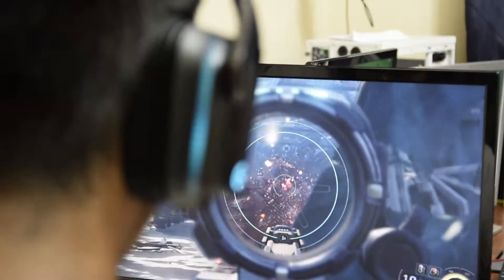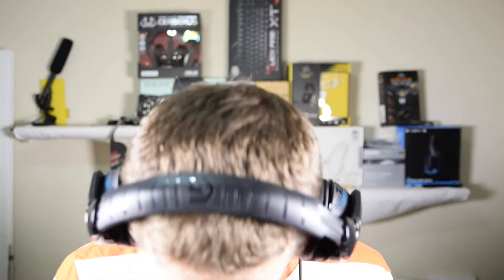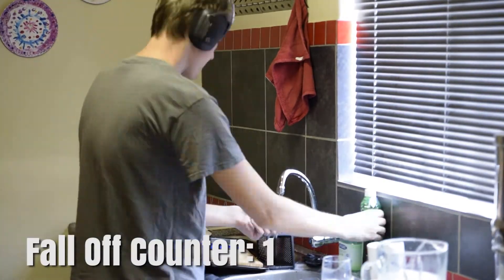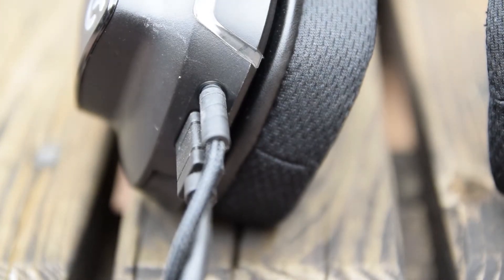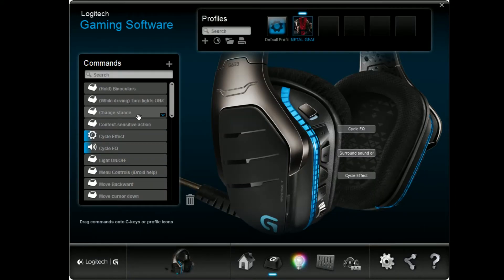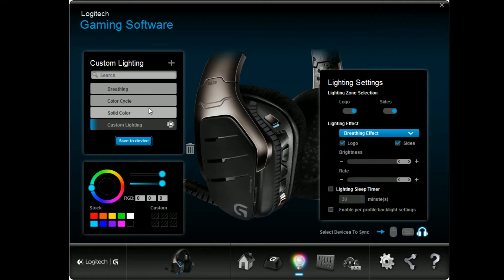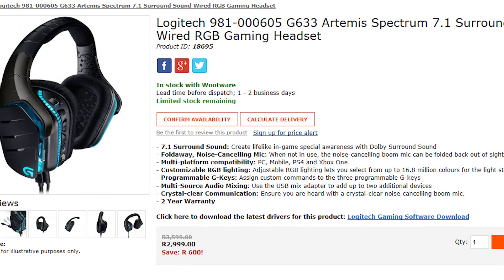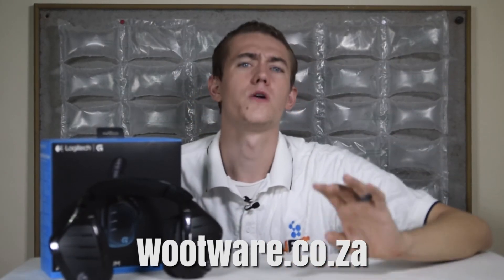Logitech G633 Artemis Spectrum Headset Review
Enjoy this review of the Logitech G633 Artemis Spectrum 7.1 Gaming Headset.

Huge thanks to Wootware for making this video possible. If you're in South Africa, click this link to check them out